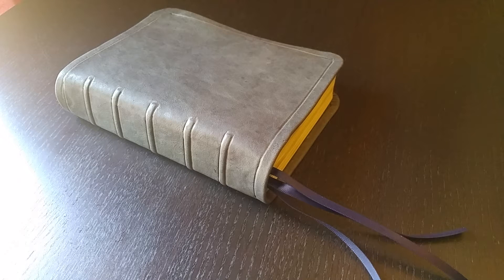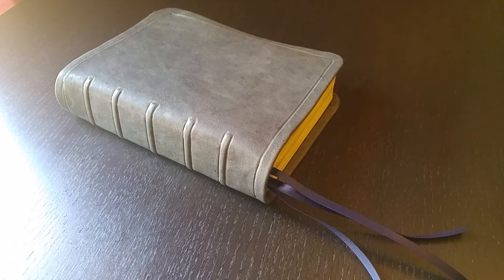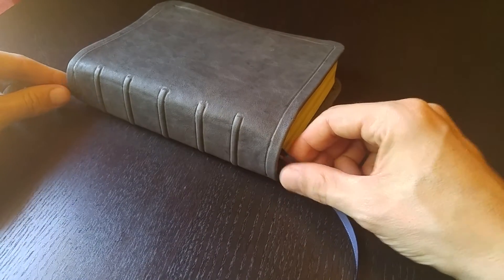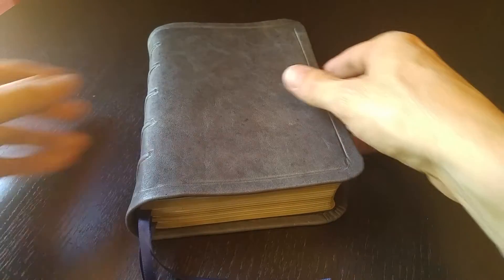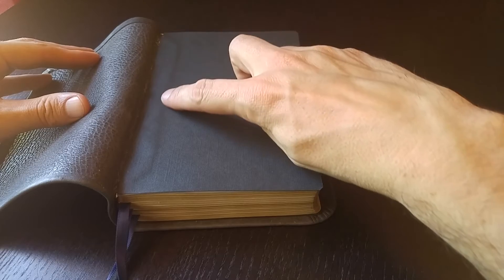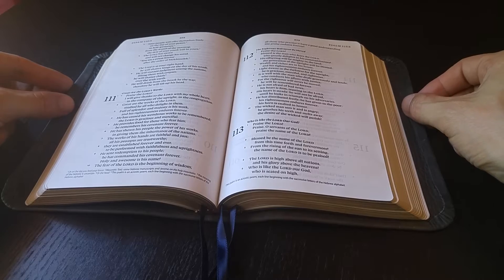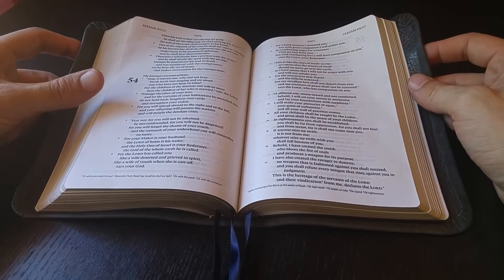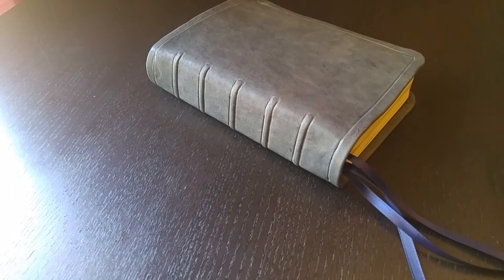ESV Heritage Bible Rebind in Blue Metallic Goatskin